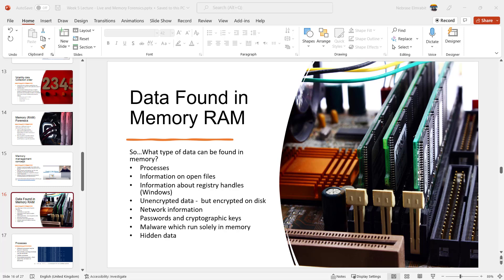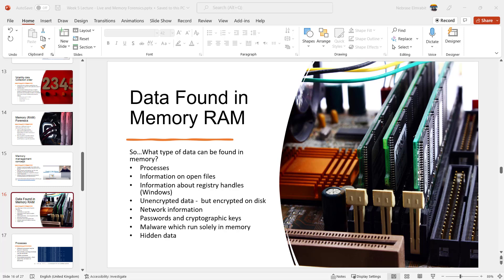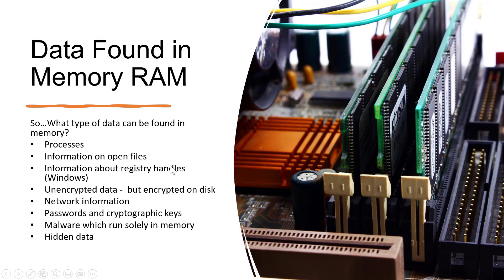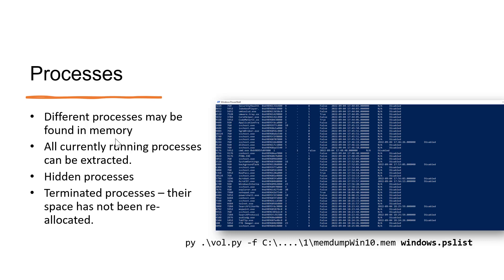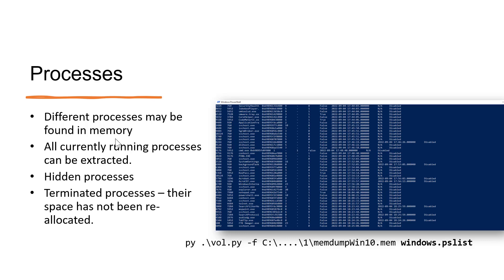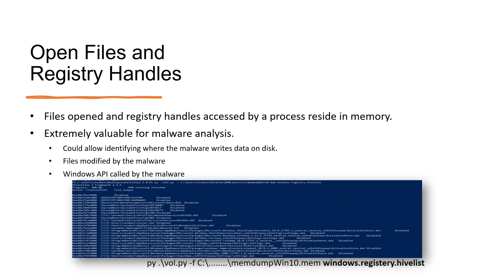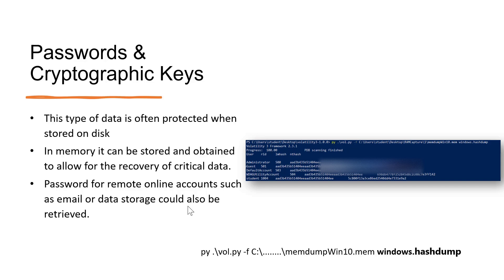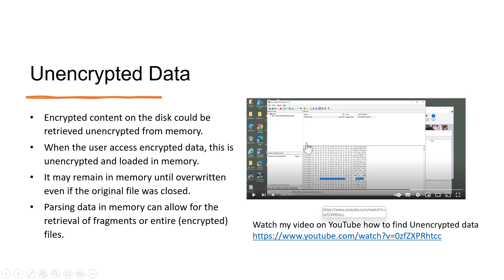Introduction to Live Forensics | What data you can recover from RAM Memory | Volatility 3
Do we really need to capture the memory dump?

The Random Access Memory (RAM) data are the most volatile and can be easily lost. As a result, they are losing very useful evidence, including system information, user and program information, passwords, network state information, register keys and other types of valuable data.
Volatility 3